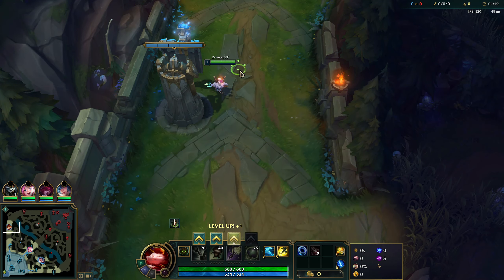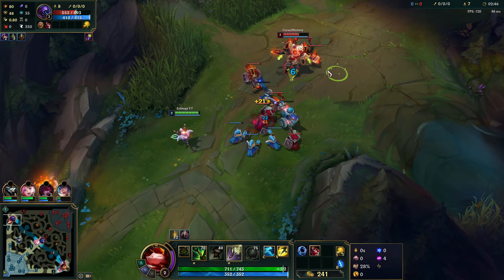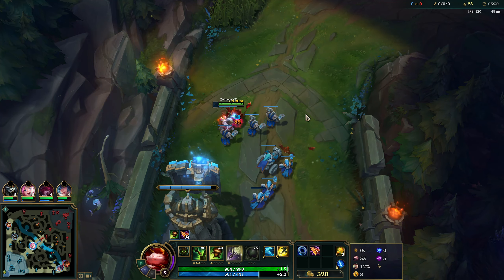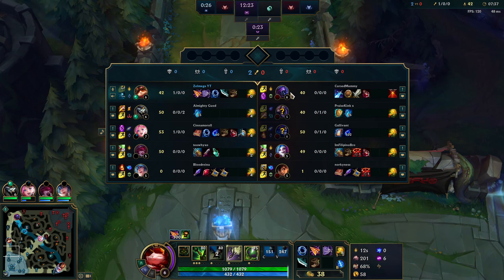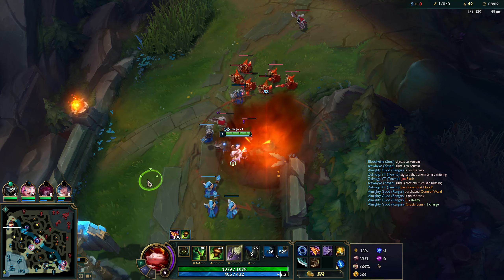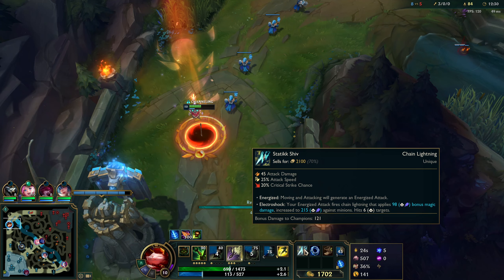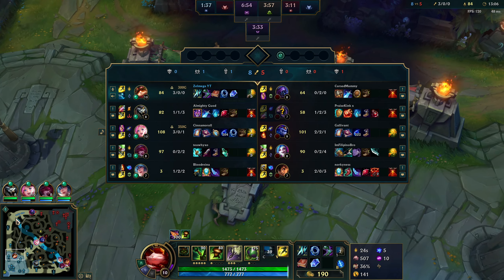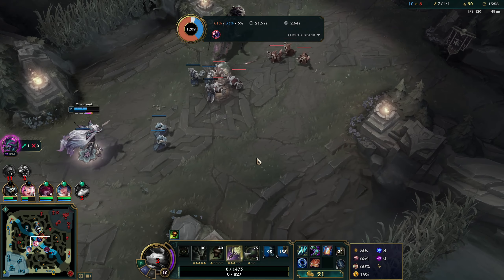STATIKK SHIV TEEMO IS SO MUCH FUN! - League of Legends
Today we try out Statikk Shiv on Teemo. The new reworked Statikk Shiv is a lot of fun on AP champions on League of Legends.